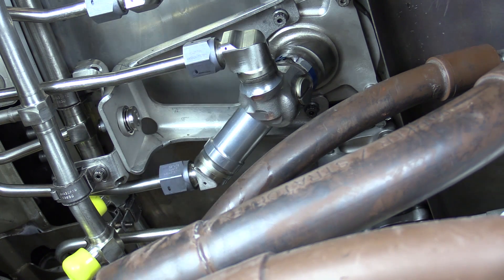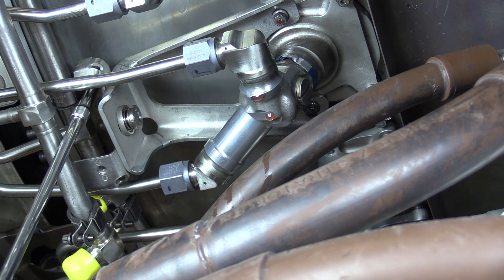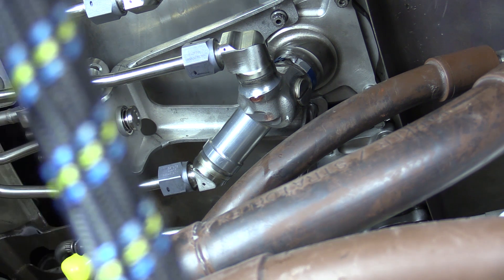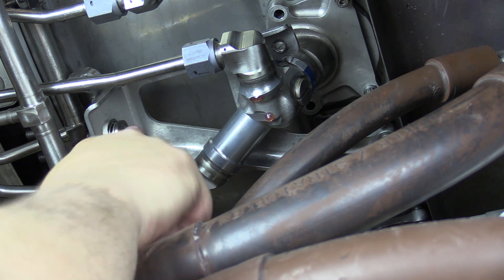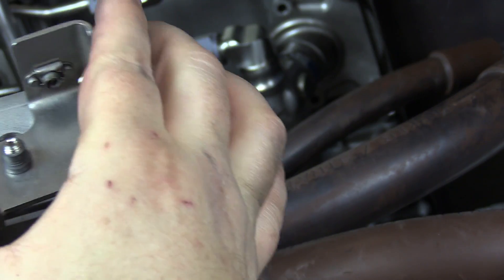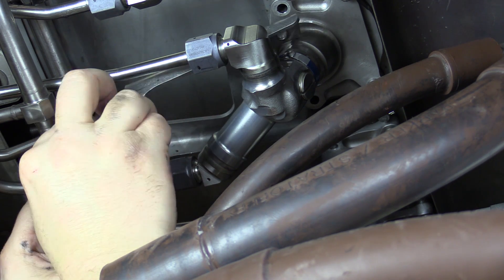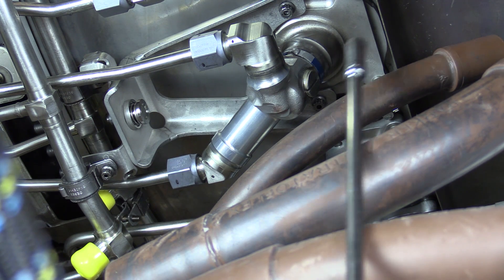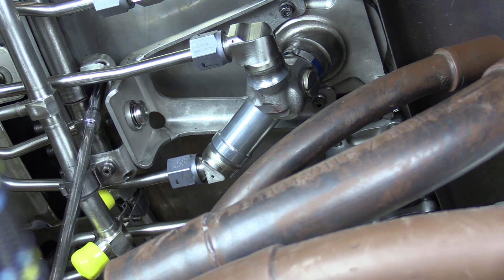GEnx-1B - RH Fuel Manifold Bracket Removal & Installation - GE Aviation Maintenance Minute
This video demonstrates proper removal and installation of the RH Fuel Manifold Bracket on a GEnx-1B engine. This video is for reference only. Always use the approved aircraft or engine manuals, as well as proper safety equipment, when performing engine maintenance.